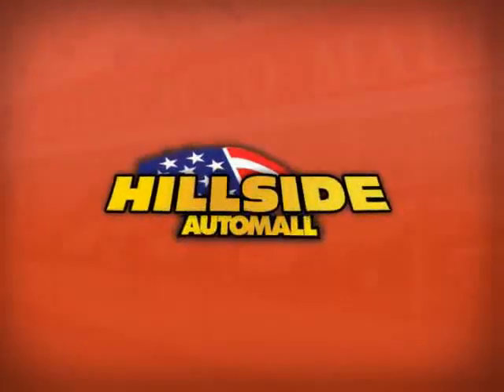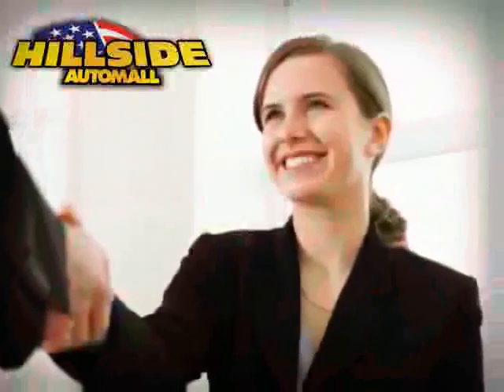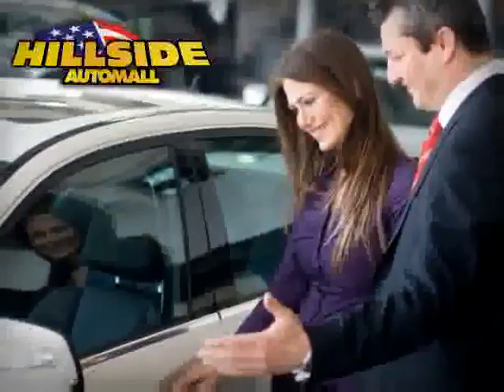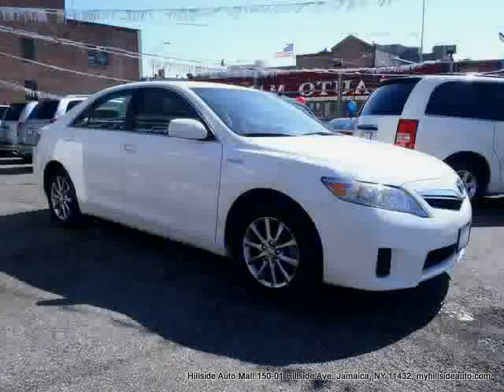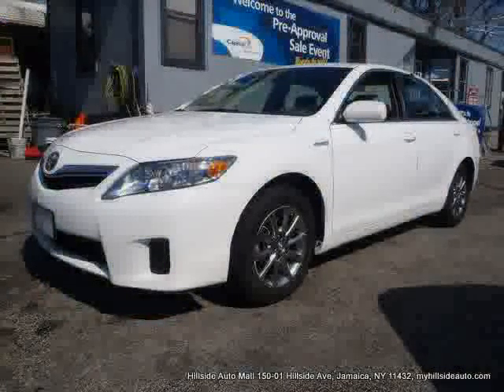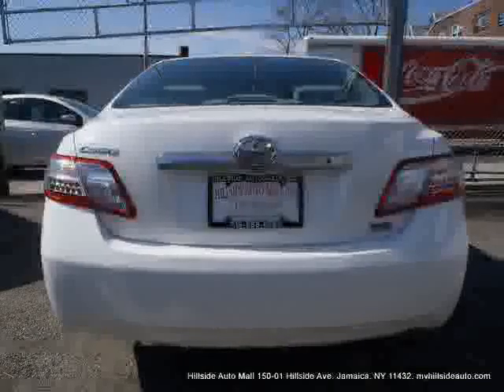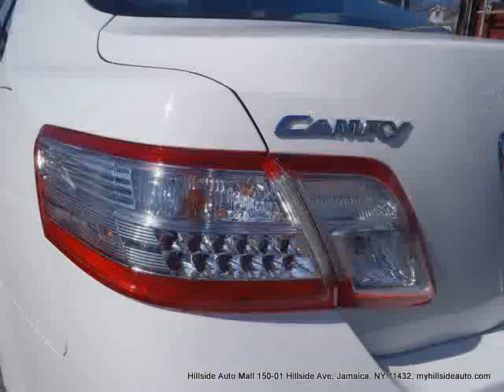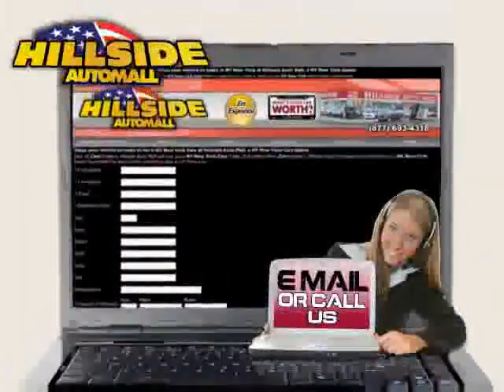2010 Toyota Camry Hybrid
2010 Toyota Camry Hybrid at Hillside Auto Mall